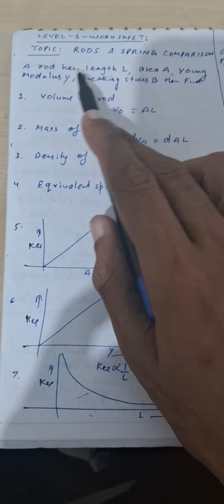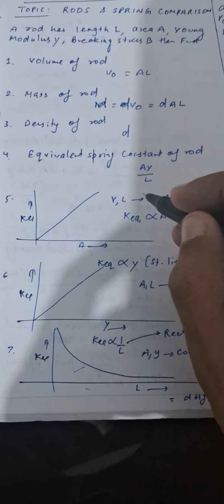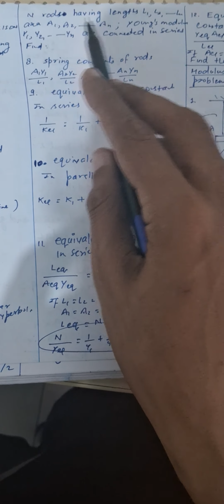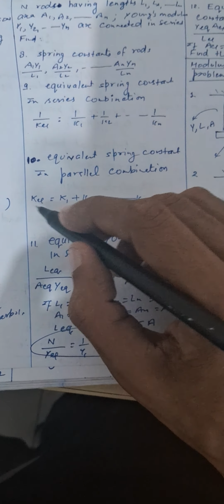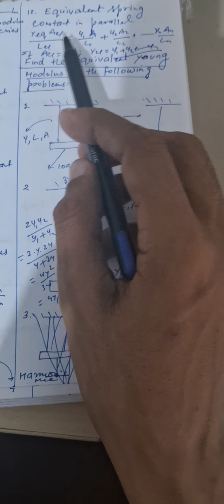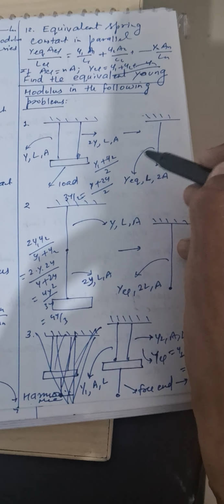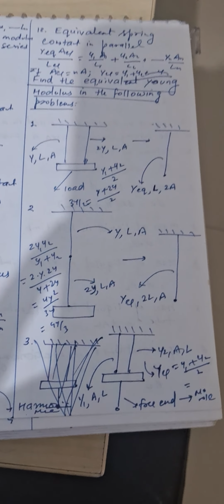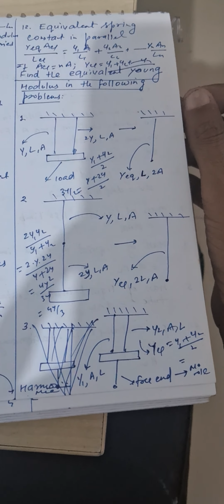23 October 2025